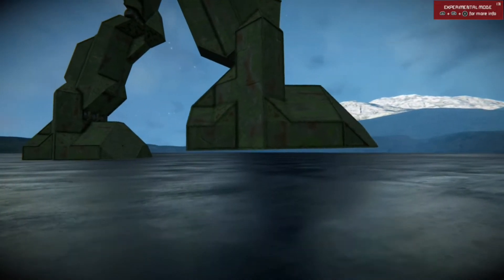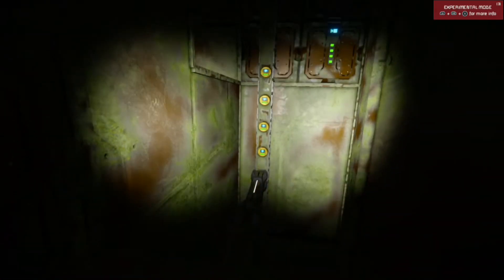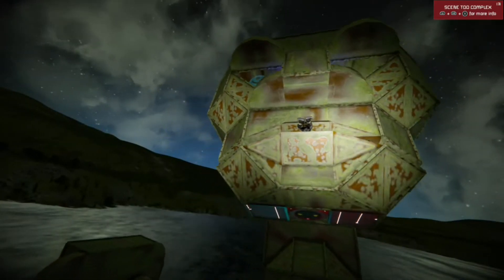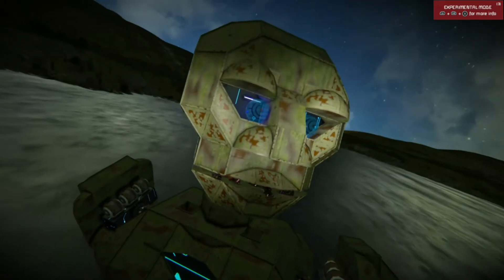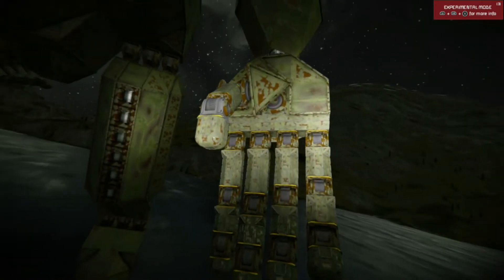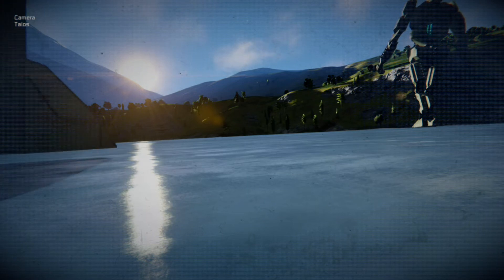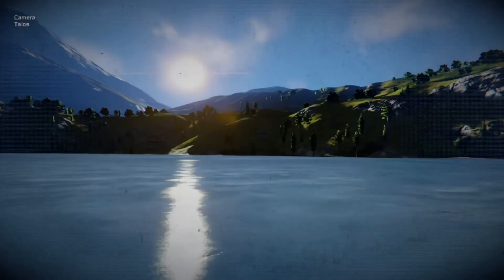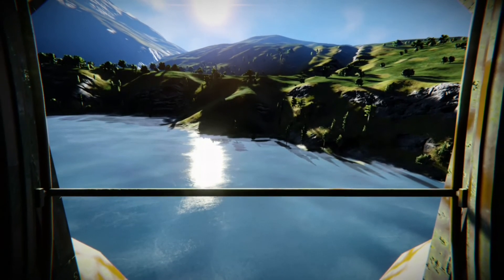Talos overview. BBT in Space Engineers on Xbox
Space Engineers
Keep Smiling